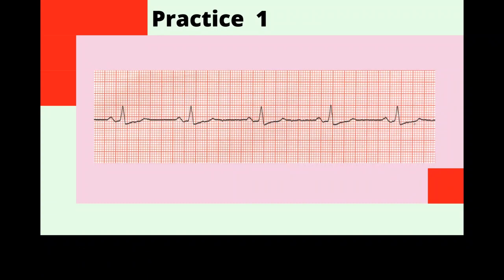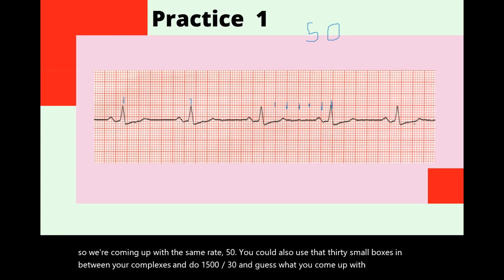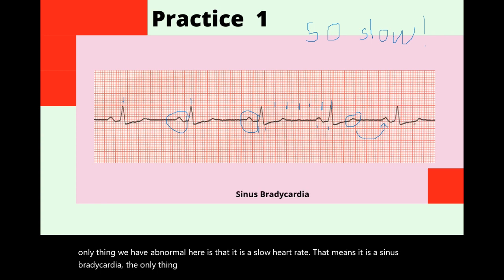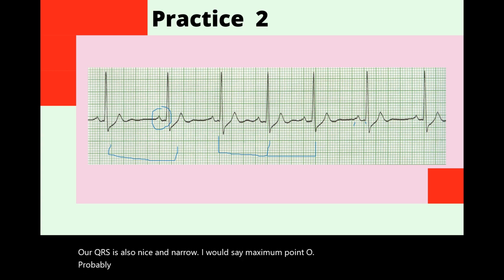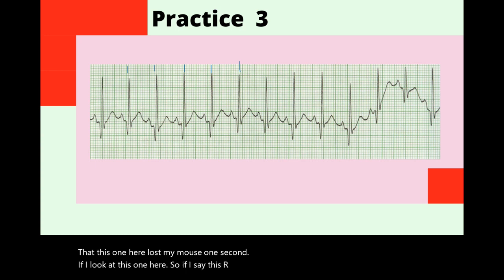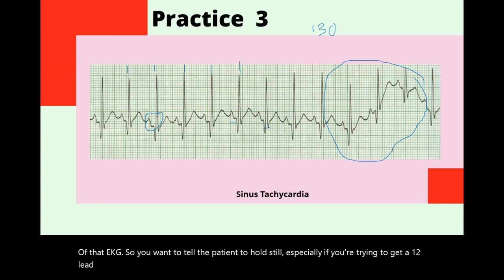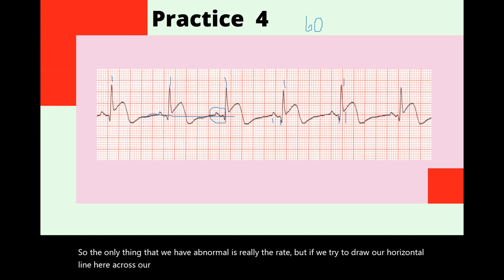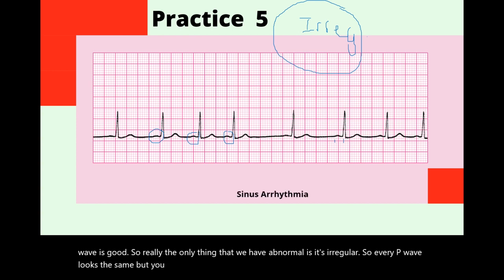EKG Interp. Practice: Sinus Rhythms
Five unique EKGs with step-by-step interpretation explained.